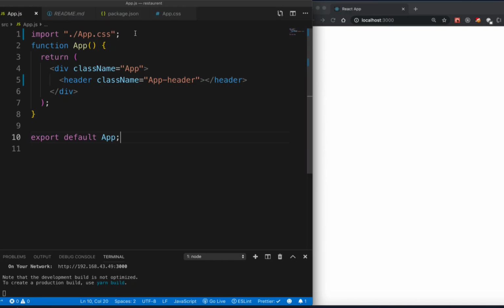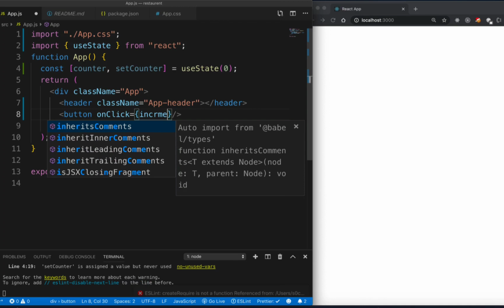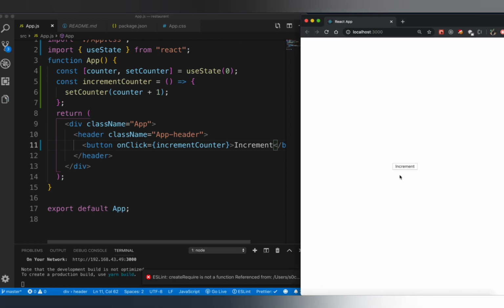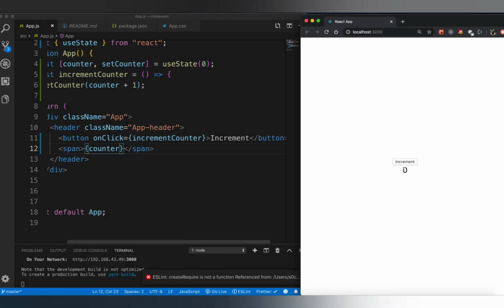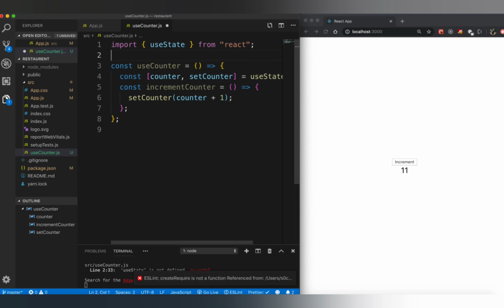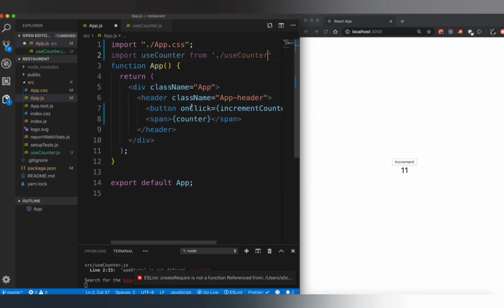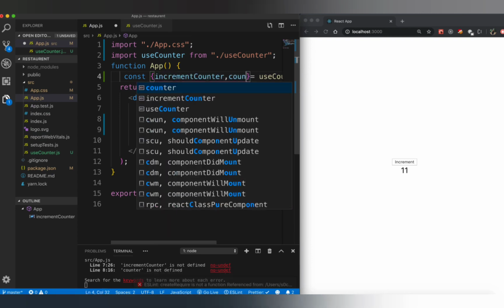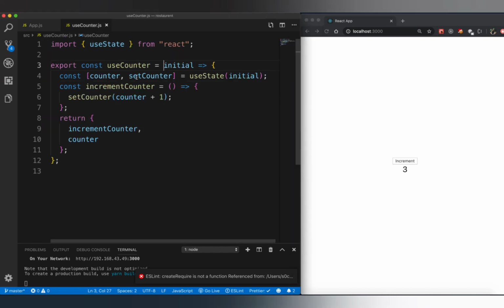Custom Hooks React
for notes free easy to understand react js notes